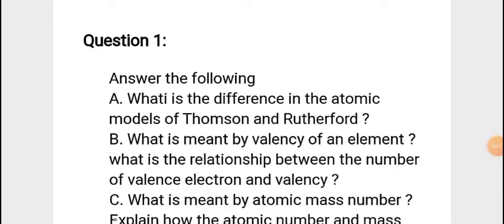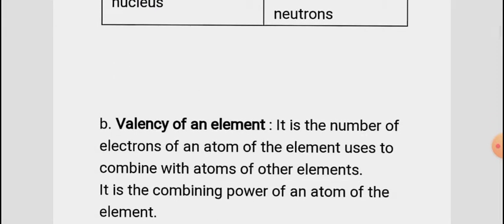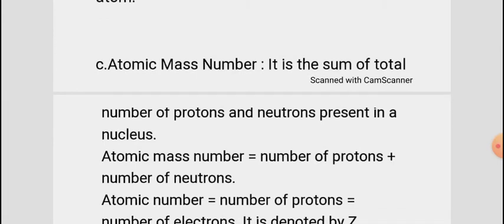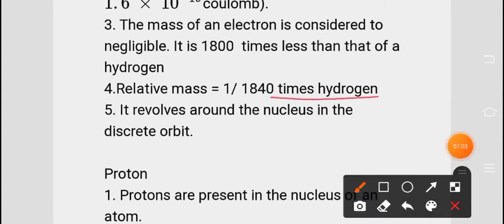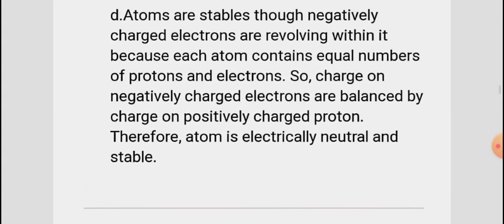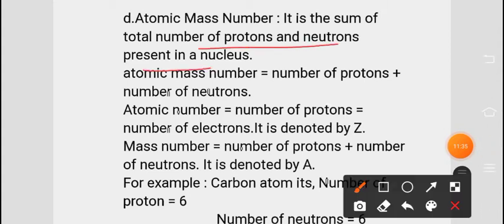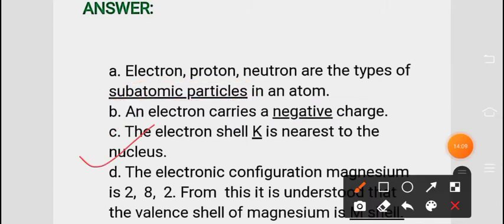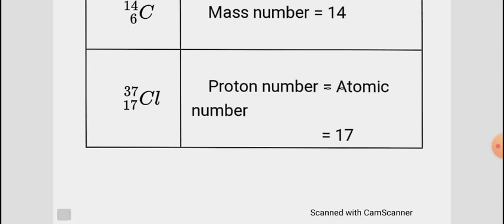chapter 5 - Inside the Atom